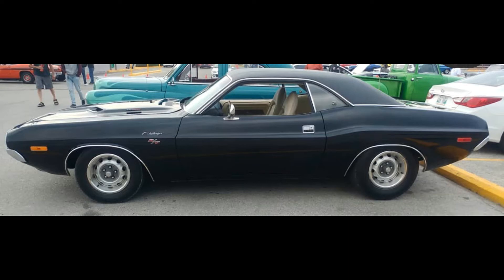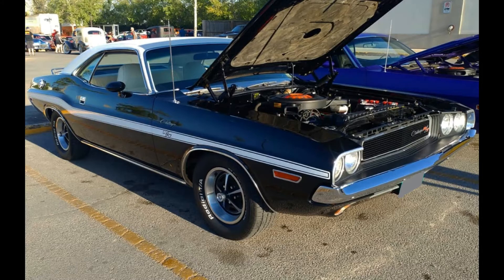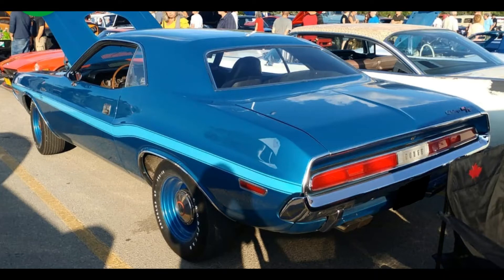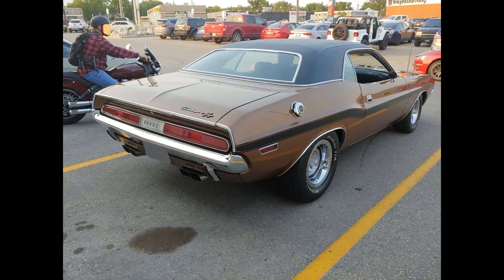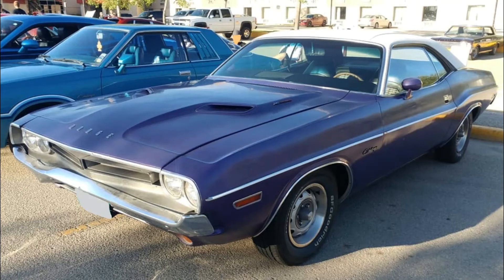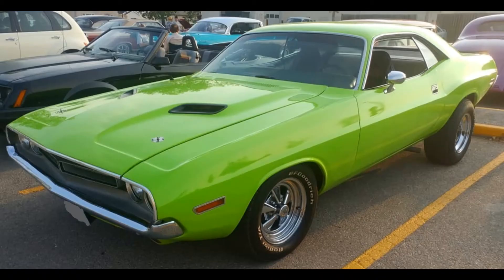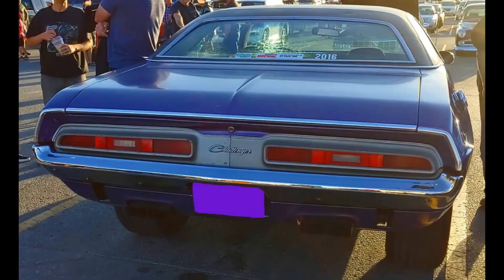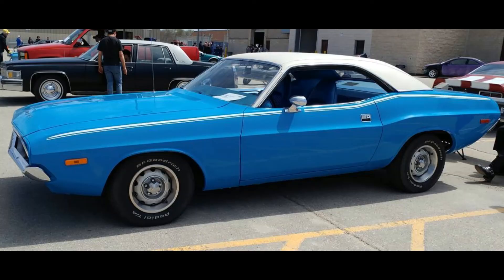1970 - 1974 Dodge Challenger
Some nice pictures of the E-body Challengers along with a little history.